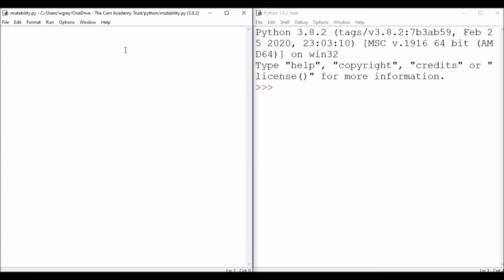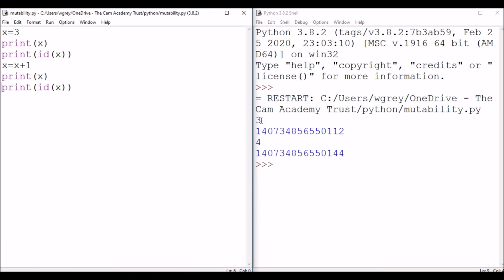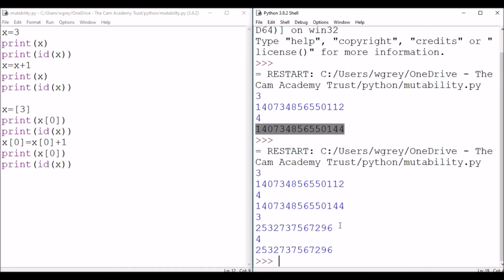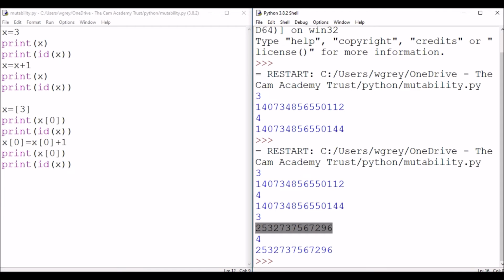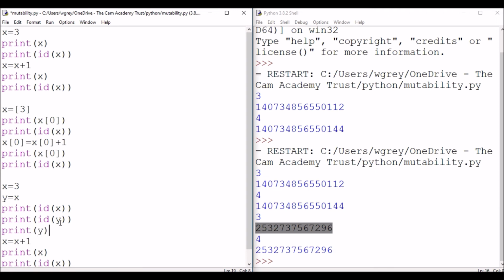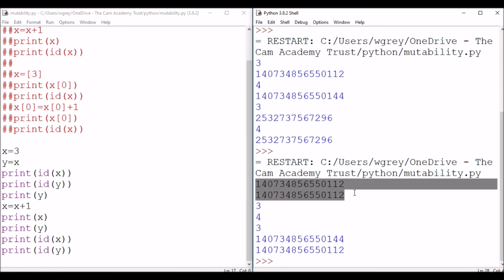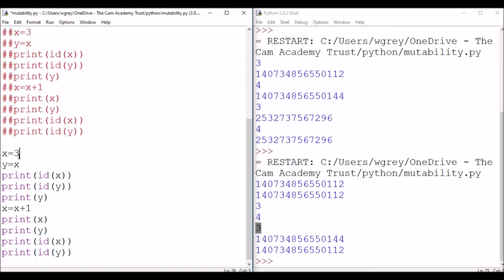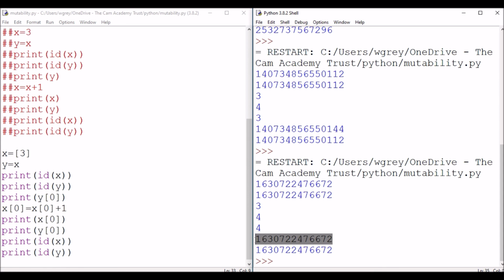Mutability in functional programming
We look at mutability through experiments in the Python programming language